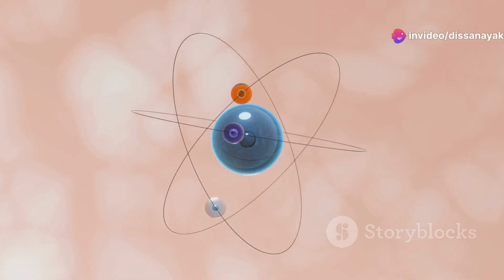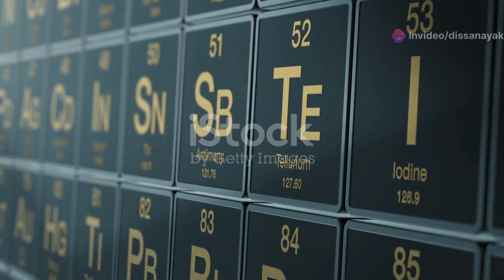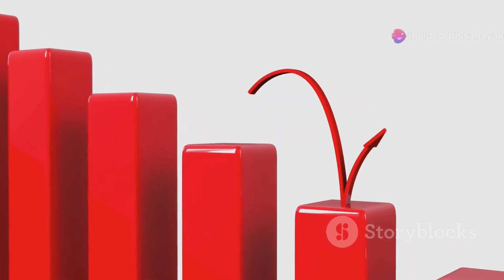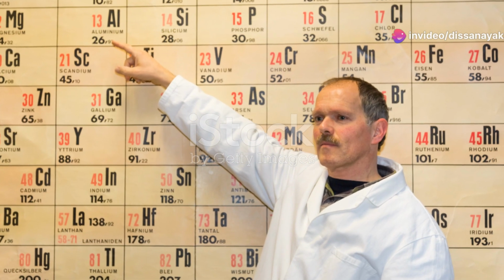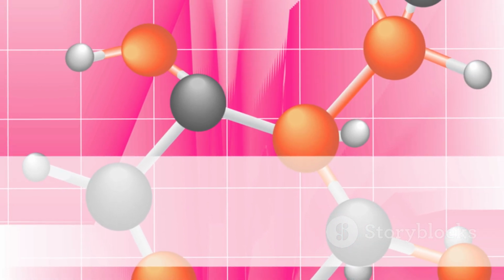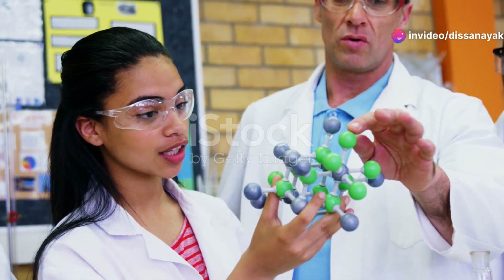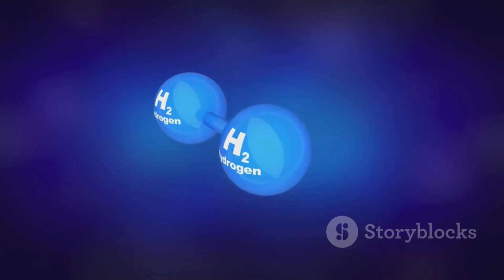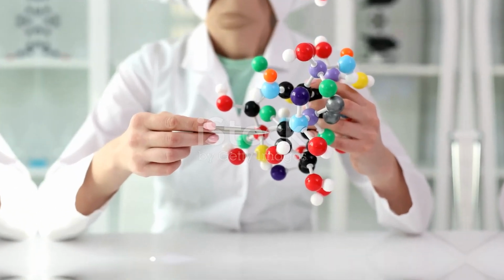Electronegativity and Bonding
Learning Outcomes
1. Define Electronegativity:
o Electronegativity is the power of an atom to attract electrons towards itself in a chemical bond.
2. Factors Influencing Electronegativity:
o Nuclear Charge: Higher nuclear charge (more protons) increases an atom's ability to attract electrons.
o Atomic Radius: Smaller atomic radius means electrons are closer to the nucleus and more strongly attracted.
o Shielding by Inner Shells and Sub-shells: More inner shells/sub-shells reduce the effective nuclear charge felt by the outer electrons, lowering electronegativity.
3. Trends in Electronegativity:
o Across a Period: Electronegativity increases from left to right across a period due to increasing nuclear charge and decreasing atomic radius.
o Down a Group: Electronegativity decreases down a group because the atomic radius increases and additional inner shells provide greater electron shielding.
4. Predicting Bond Formation Using Pauling Electronegativity Values:
o Ionic Bonds: Form when the difference in electronegativity between two atoms is large (typically greater than 1.7 on the Pauling scale).
o Covalent Bonds: Form when the difference in electronegativity is small, leading to shared electrons between atoms.